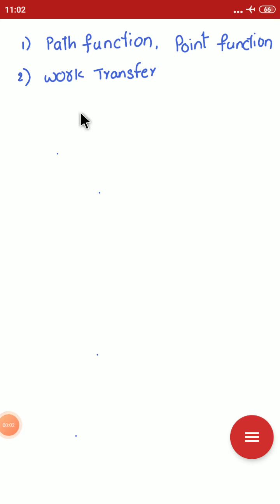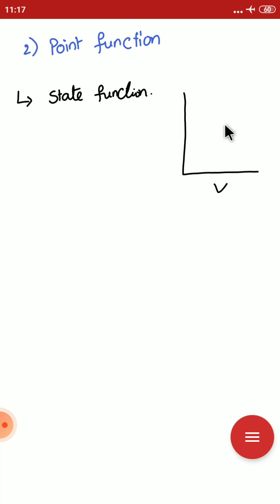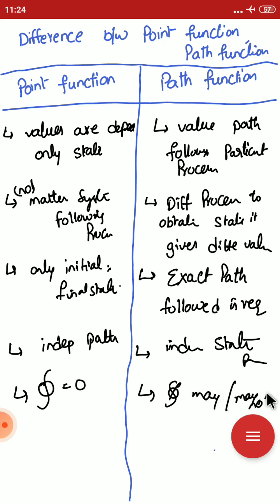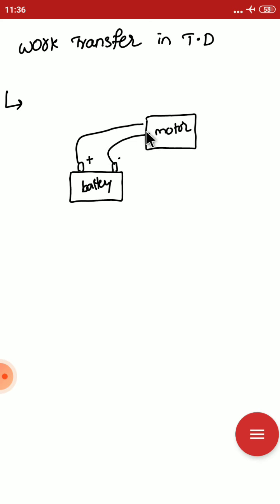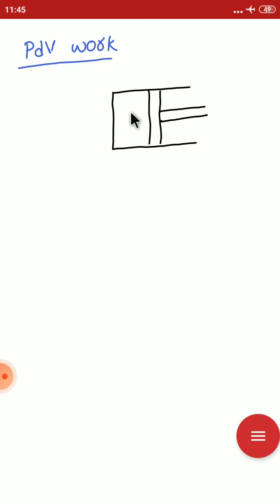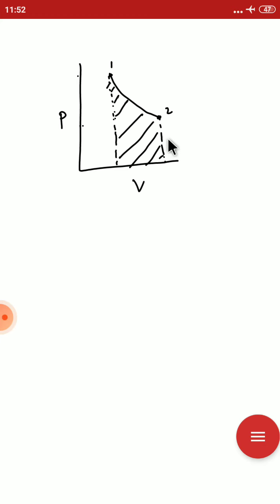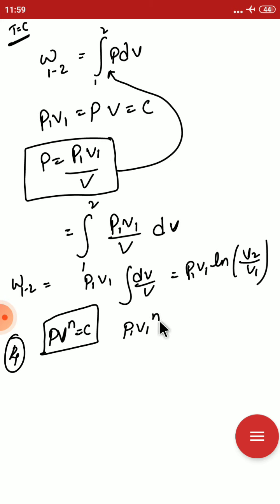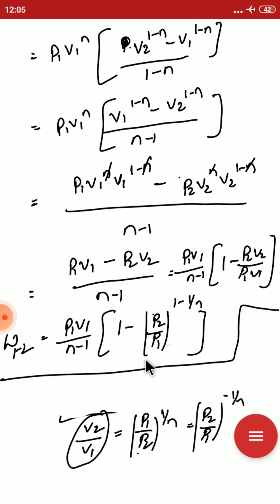(1.6)path, point function and work transfer ,pdv work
what is point function and path function their differences, work transfer in thermodynamics,pdv work or displacement work, various forms of pdv work quasi static process